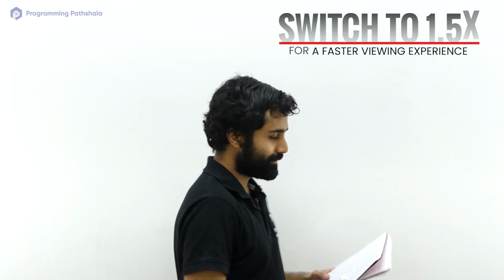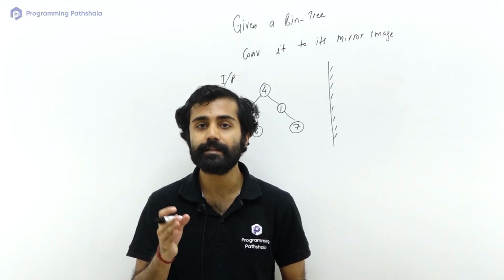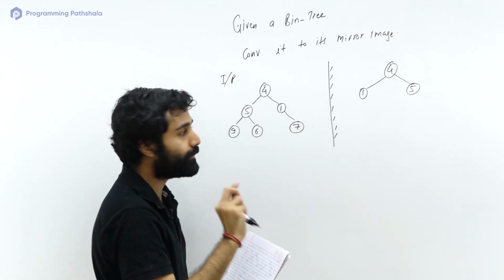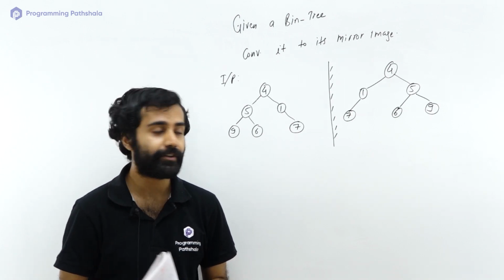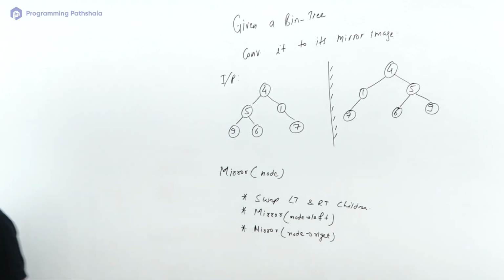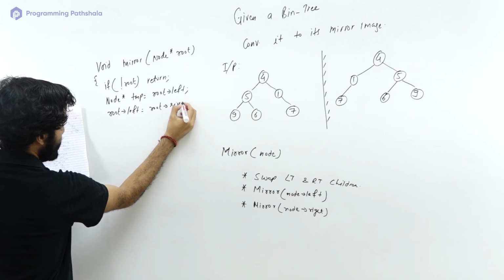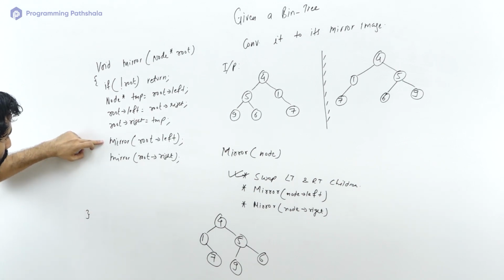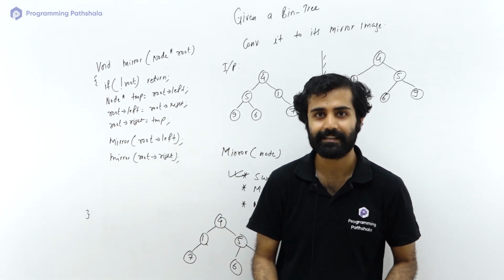Mirror Image of Binary Tree | Trees Data Structure | L-81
In this video, we delve into the concept of creating the mirror image of a binary tree, a fundamental operation in tree data structures that enhances your understanding of tree traversal and manipulation. Mirroring a binary tree is a popular problem in coding and technical interviews.

Walkthrough
00:00 -Intro
00:09 - Problem Statement
2:55 -Approach
5:10 - Code & TC